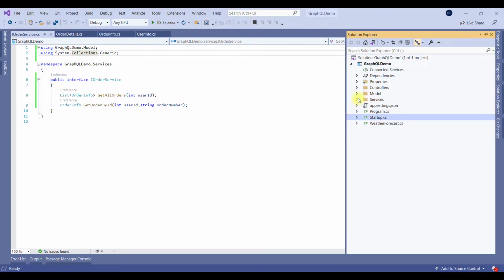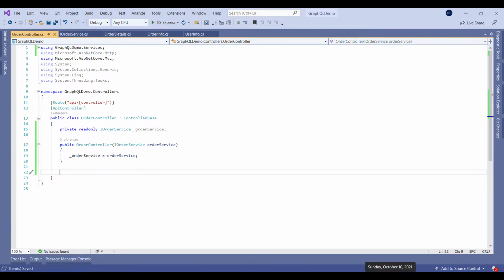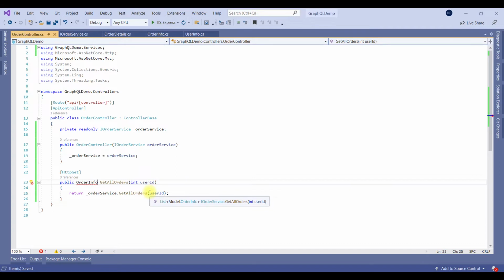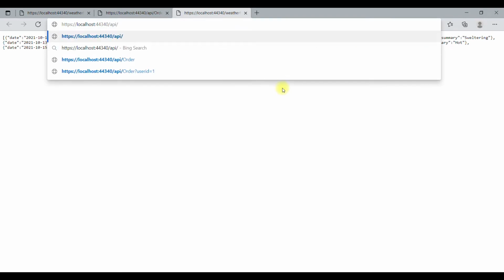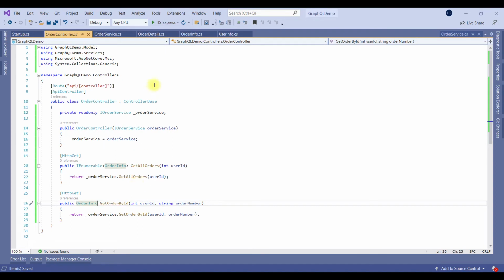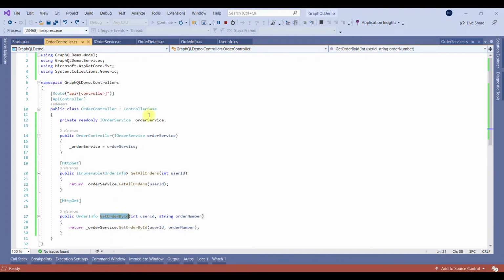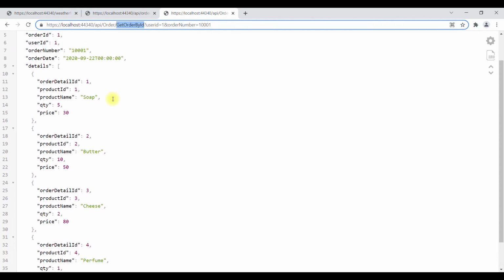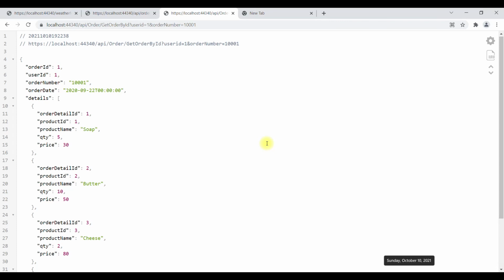Tutorial #4 | Controller and startup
We will create a controller and will make change in startup.cs class to inject services.